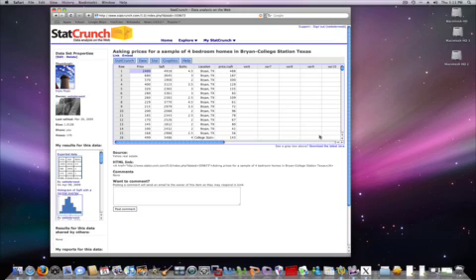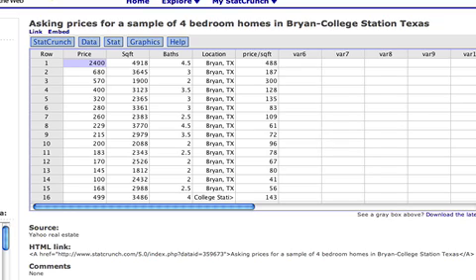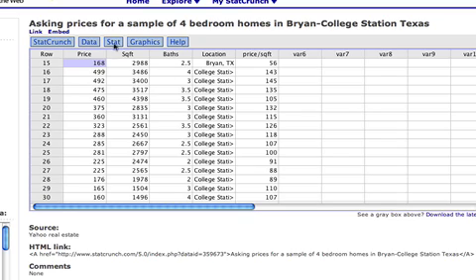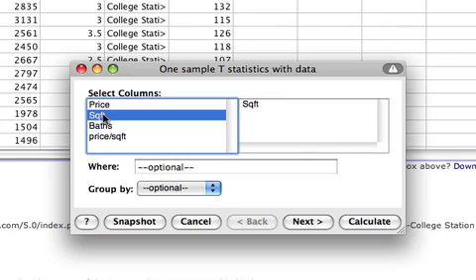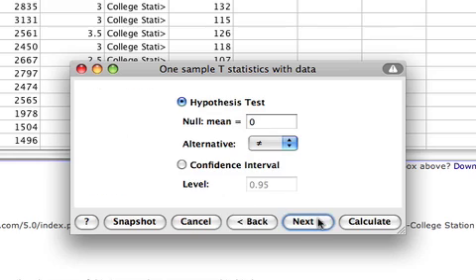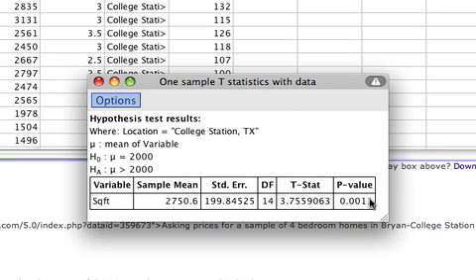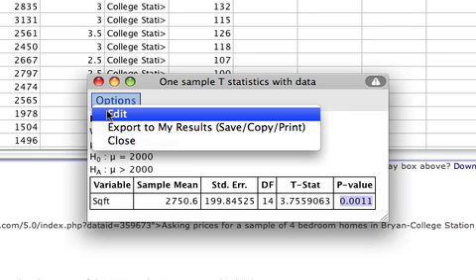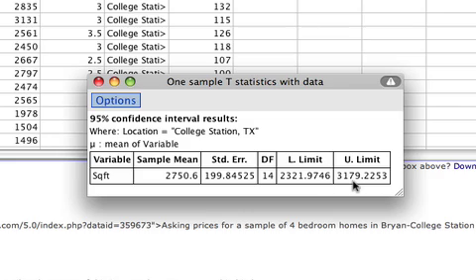One sample T stats in StatCrunch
This tutorial covers how to do one sample t hypothesis tests and confidence intervals using StatCrunch